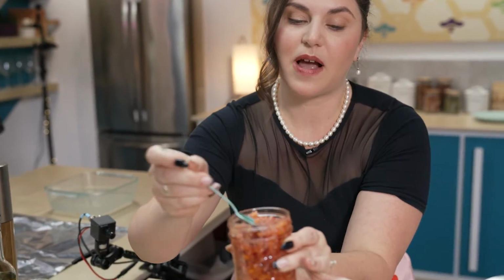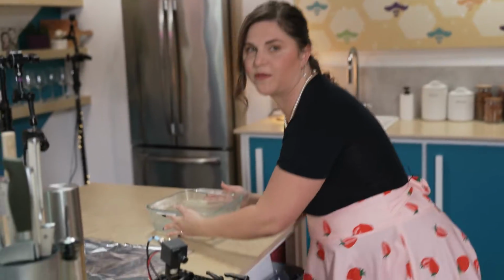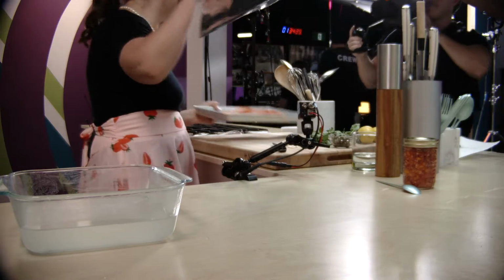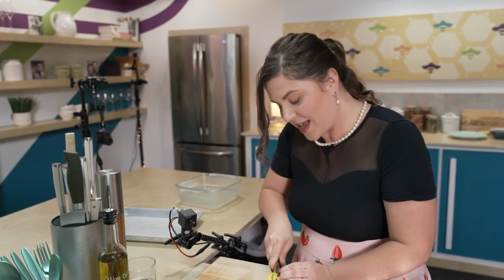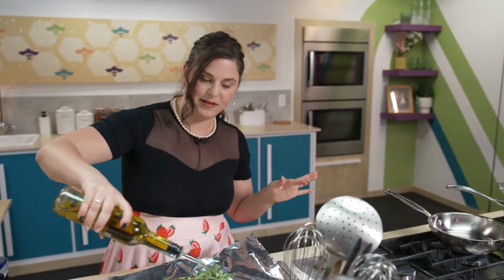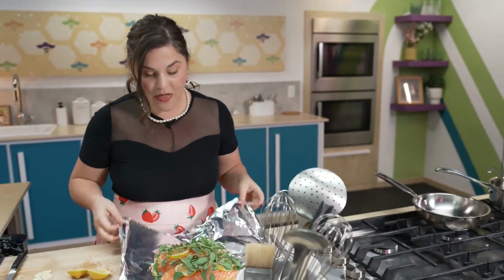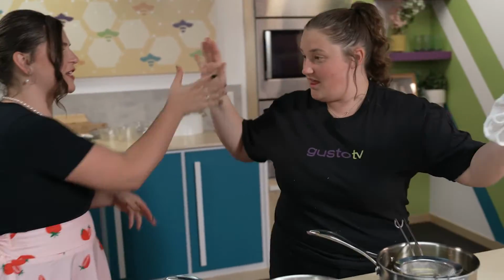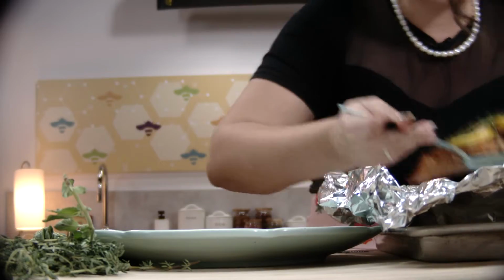Savor this sizzling Salmon and Capers recipe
Ingredients:

3 tablespoons (30 ml) capers, drained and divided
Vegetable oil, for frying
4x 6-ounce (170 g) salmon fillets
3 tablespoons (45 ml) salt, plus more for seasoning
Olive oil, for brushing
6 lemon slices (from 1 lemon)
2-3 sprigs oregano
2-3 sprigs thyme
3 tablespoons (45 ml) butter
1 clove garlic
Chopped chives, to garnish
Method:

Preheat oven to 325 F (160 C). Bring a medium pot of vegetable oil to 325 F (160 C). Pat dry 1 tablespoon (15 ml) of the capers, place in a small fine mesh strainer, and carefully lower into the oil until they open and turn crisp, 2-3 minutes.
Drain the fried capers on paper towels and reserve until needed.
While the oven preheats, in a shallow dish combine 4 cups (950 ml) of room temperature water and the salt. Stir and then palace the fish in the water for 15 minutes.
Remove the fish from the salt water and drain on paper towels.
Line a baking sheet with aluminum foil and brush with olive oil. Pat the salmon dry and place on the oiled foil. Season with salt, then scatter the lemon slices and herb sprigs around the salmon pieces. Gently close the foil around the fish. Transfer to the oven and bake for 10 minutes.
Carefully open the foil package and continue cooking until the salmon registers 125-130 F (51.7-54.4 C) in the center, 3-6 minutes.
Meanwhile in a small pan over low heat, melt the butter. Add the capers and garlic, cooking until fragrant, 3 minutes.
Transfer the salmon to serving plates and spoon the butter sauce over each piece. Garnish with chives and serve immediately.